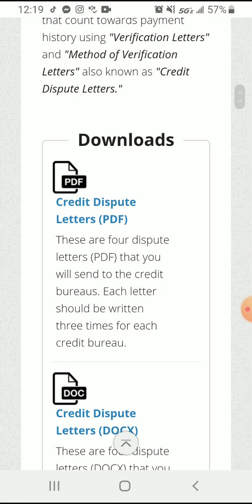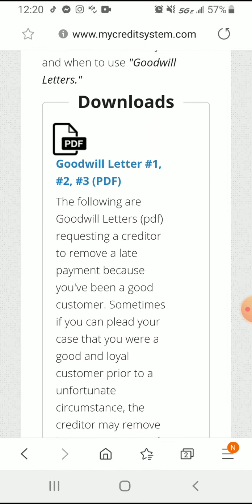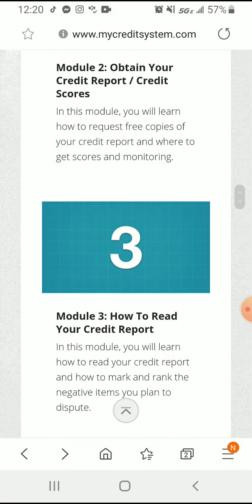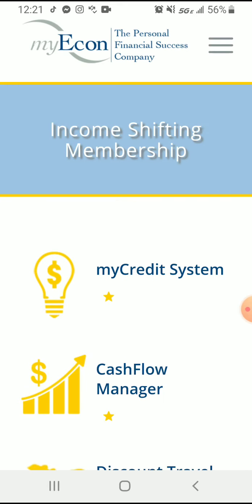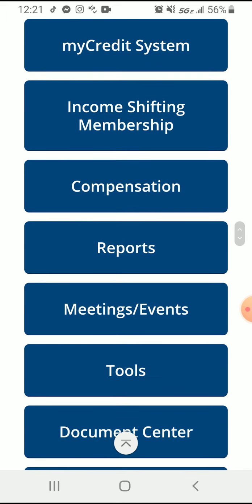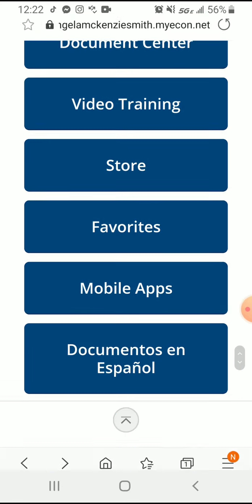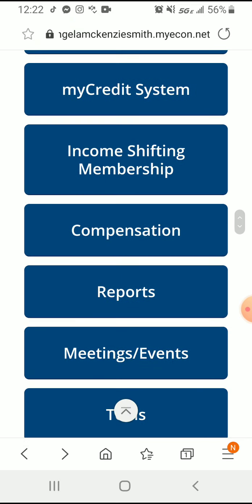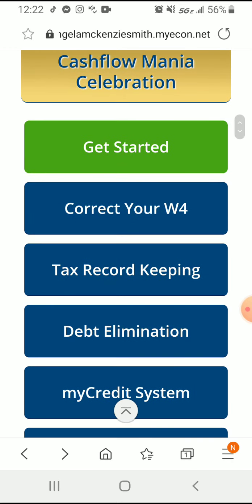Do It Yourself Credit Repair for PENNIES!!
YOU DO NOT HAVE TO PAY HUNDREDS PER MONTH FOR CREDIT REPAIR! I repeat, you DO NOT have to pay hundreds per month for credit repair. Nationwide testimonies and extremely inexpensive! What are you waiting for? GRAB YOURS before the price increases. Reach back out to the person that sent you this video, if it was us, our steps are below. See you on the inside!

2. Fill in basic info
3. Initial $39.95 enrollment
5. Choose username
6. Complete Credit card info